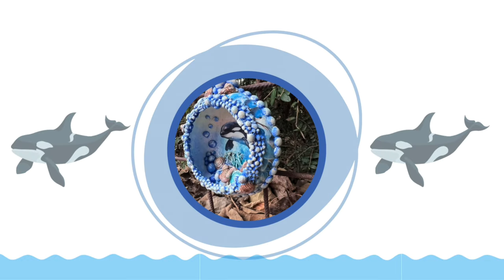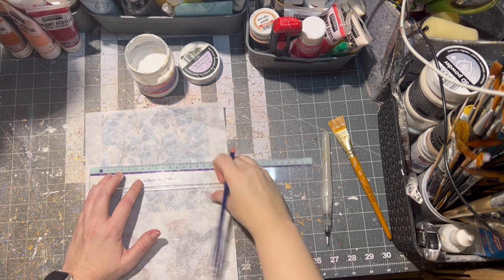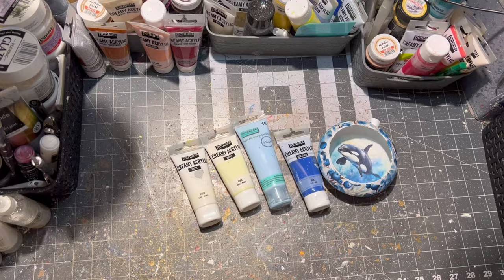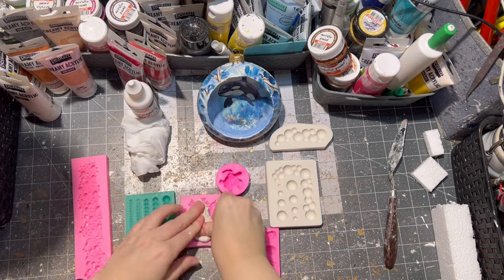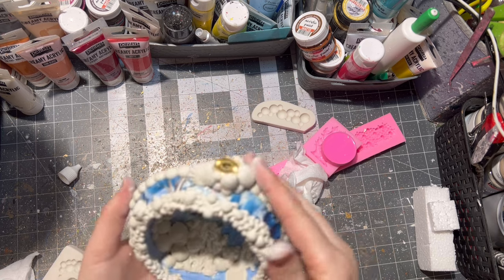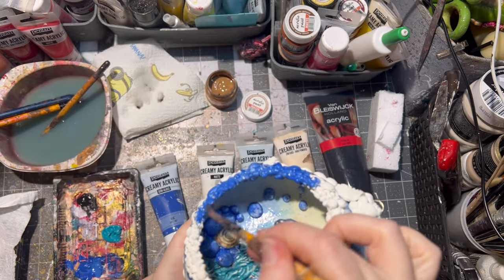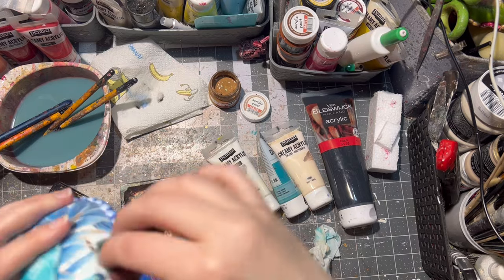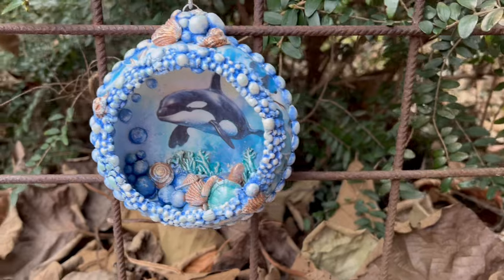Orca Ornament DIY. Beach House Decor. Decoupage DIY Ideas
Embrace the enchanting allure of the ocean with my orca handmade ornament featuring exquisite decoupage craftsmanship. Carefully curated, this unique sea world bauble showcases the graceful movements of the majestic killer whale, bringing a touch of marine magic to your holiday decor. Each piece is meticulously crafted by me and this video, i am showing you how i made this 3D ocean inspired ornament.

If you don ´t want make it. Then you can buy it. Many ornaments, wreaths in my etsy shop.

Orca medallion

Rice Paper
Custom order - printing - images of etsy
White  Chalky Paint or Acrylic Paint